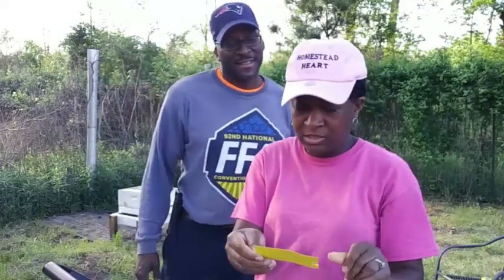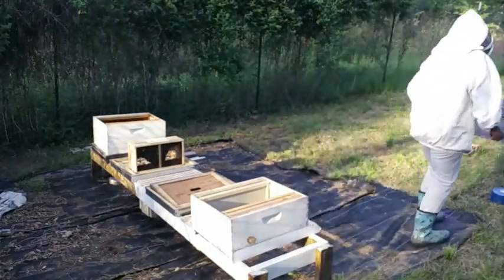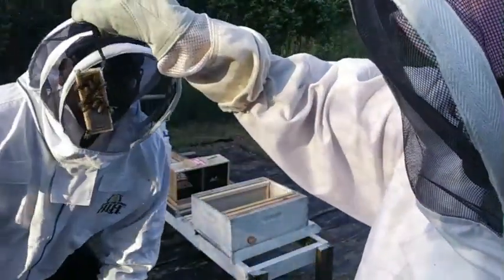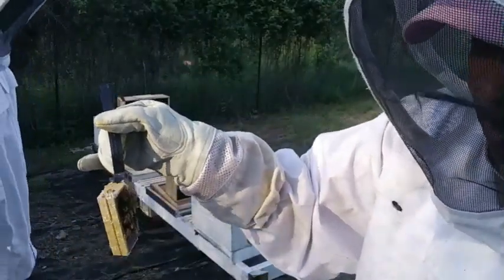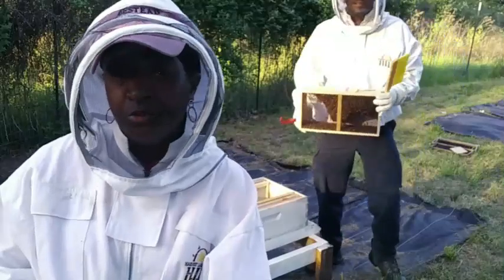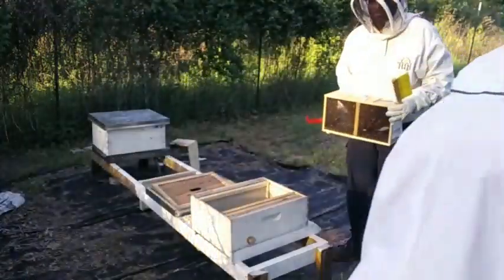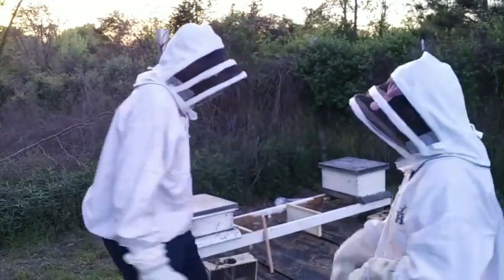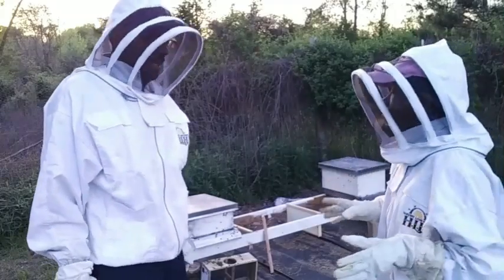Back To The HONEYCOMB HIDEOUT!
$homesteadheart